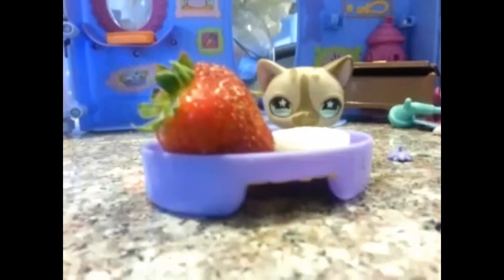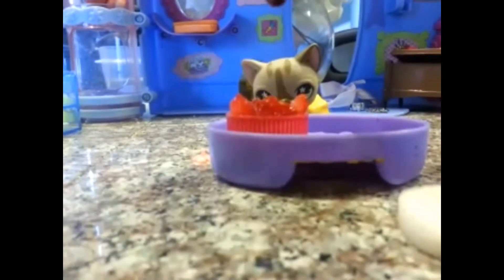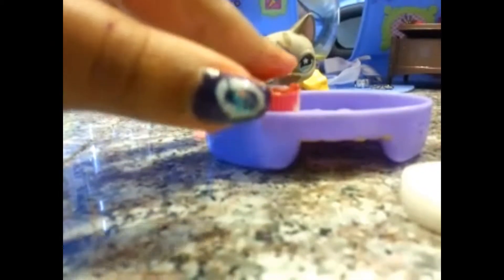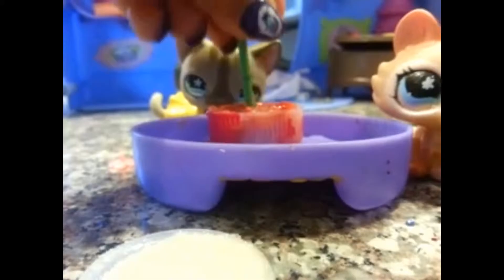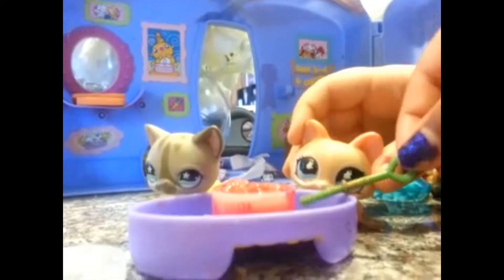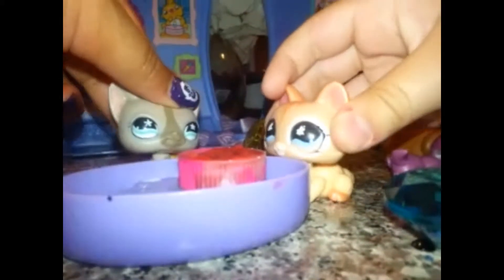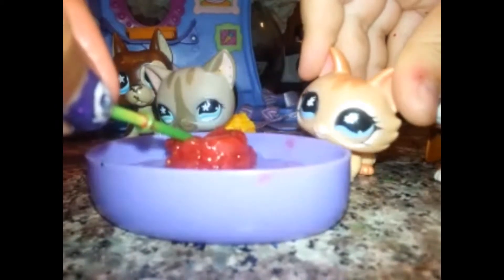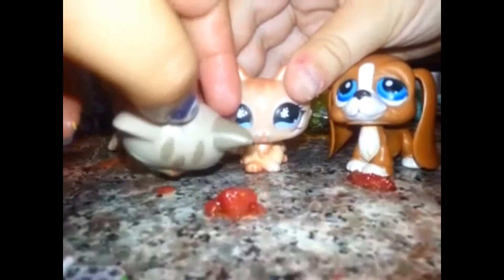Lps: how to make frozen strawberry cake( really good!!!)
If you were wondering you can do this at home and it is actually really good and tasty if you don't want to watch the video just read the description all you need is some strawberries some sugar a a bowl and a mixer so when you are done mixing it just put it in the freezer and I don't come out looking at like a cake be aware that it will not look like a cake when you cut it it depends on how long when you are done mixing it just put it in the freezer and I don't come out looking at like a cake be aware that it will not look like a cake when you cut it it depends on how long you put it in the freezer